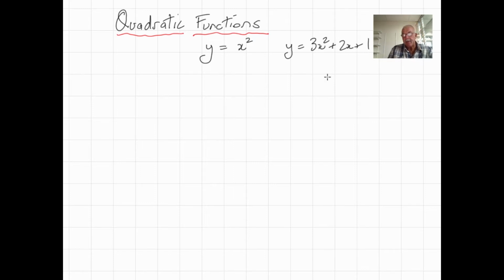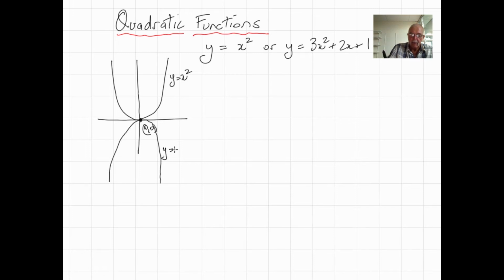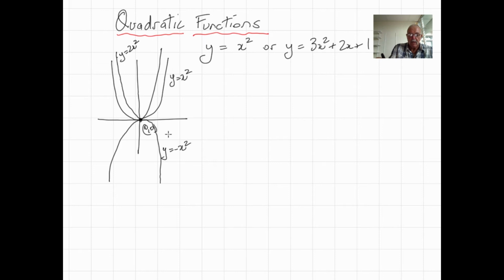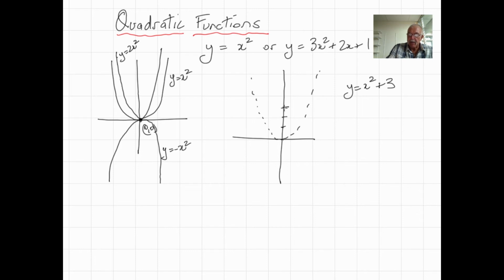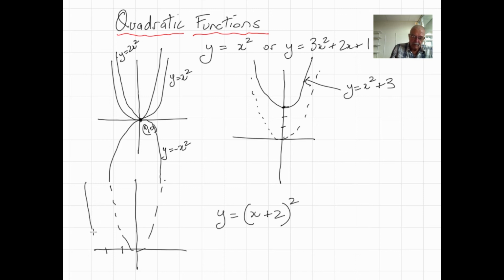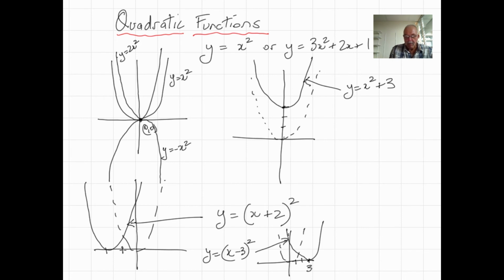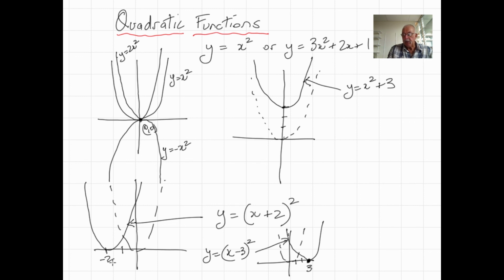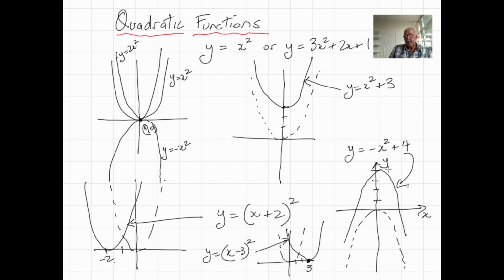F20F23 Quadratic Functions